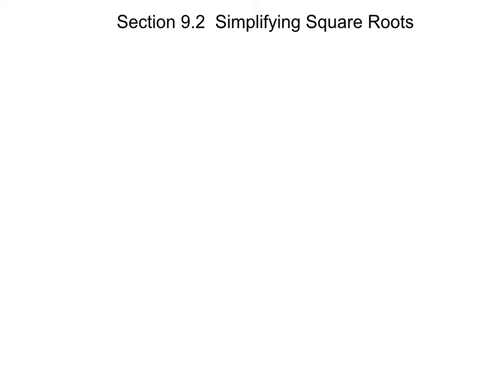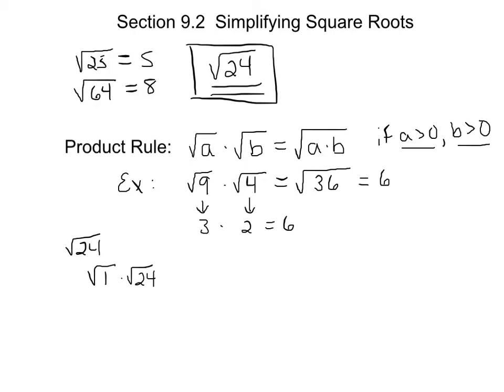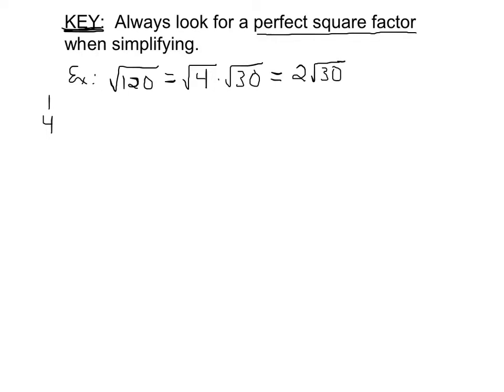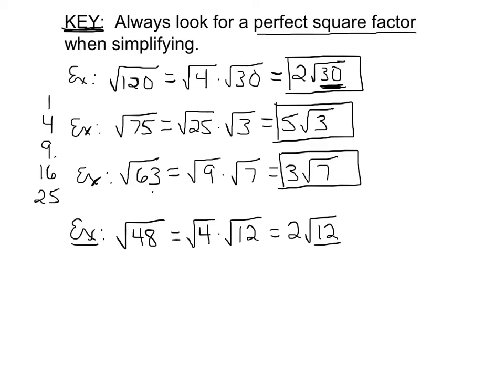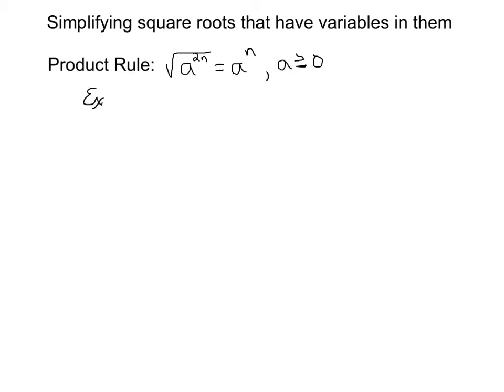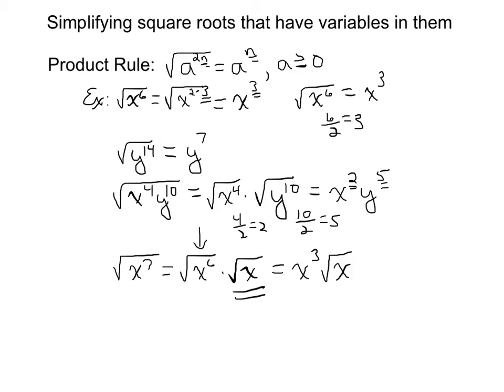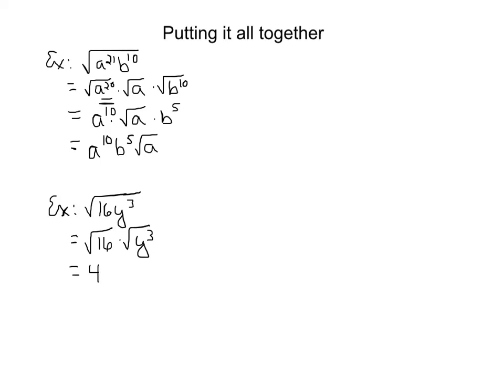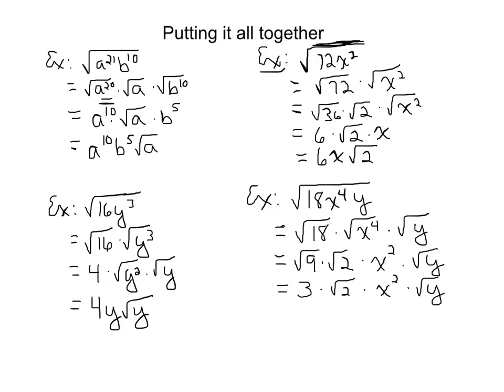M98 Simplifying Square Roots